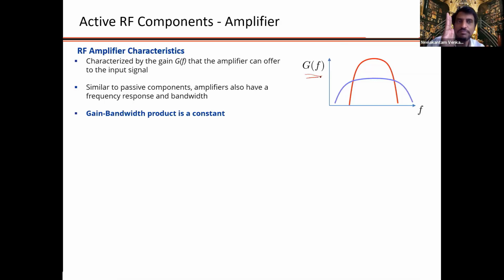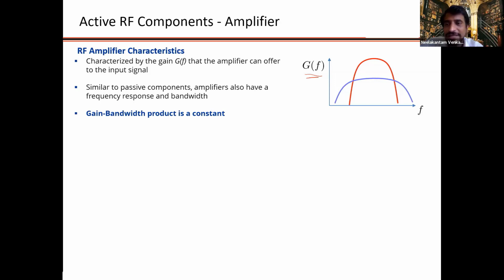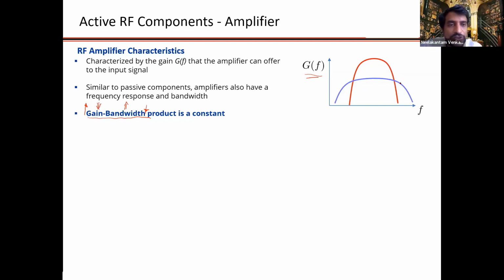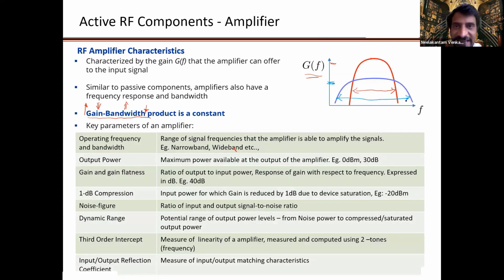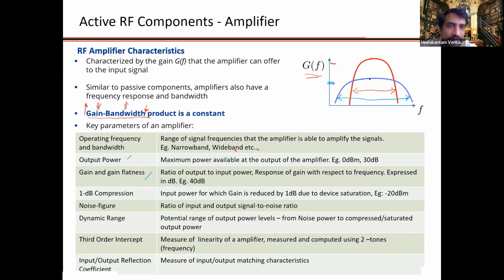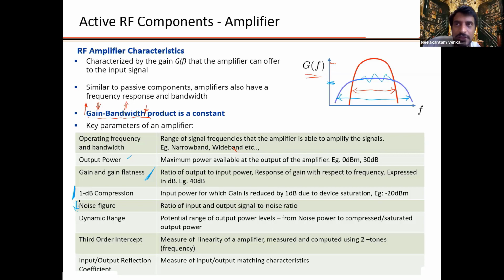RF fun: Characteristics of RF Amplifier